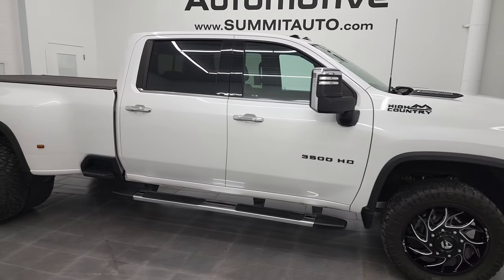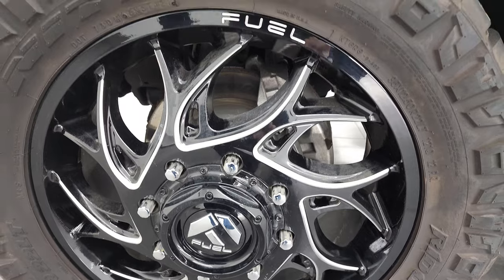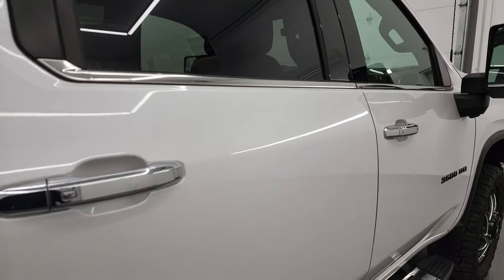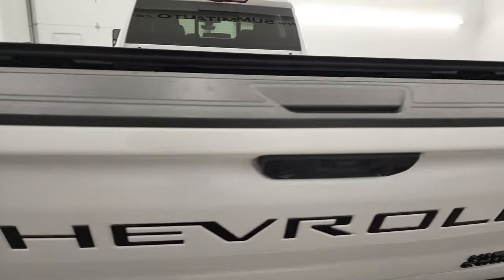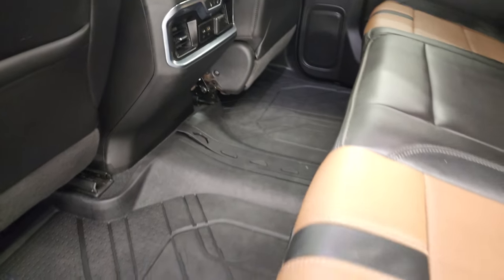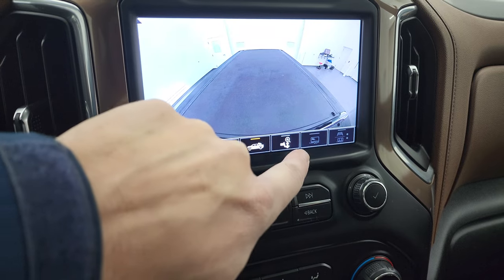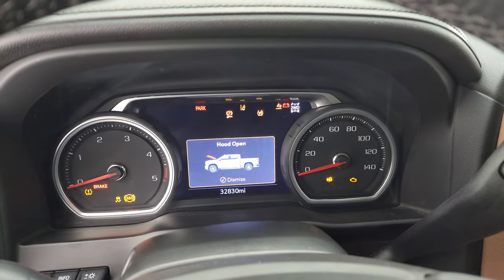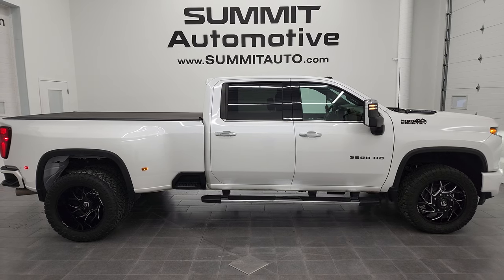2020 CHEVROLET SILVERADO 3500 HIGH COUNTRY DURAMAX 4K WALKAROUND 13331Z SOLD!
This 2020 CHEVROLET SILVERADO 3500 HIGH COUNTRY DUALLY DURAMAX IN IRIDESCENT PEARL TRICOAT FOR SALE IN FOND DU LAC OSHKOSH WISCONSIN 54935 is the vehicle we did walk around review of today.

Thank you for checking out this video of this 2020 CHEVROLET SILVERADO 3500 HIGH COUNTRY DUALLY DURAMAX IN IRIDESCENT PEARL TRICOAT FOR SALE IN FOND DU LAC OSHKOSH WISCONSIN 54935

STOCK: 13331Z
PRICE: $77,991
MILES: 32,816
MAKE: CHEVROLET
MODEL: SILVERADO 3500
VIN: 1GC4YVEY8LF257768
LOCATION: FOND DU LAC OSHKOSH WISCONSIN, 54937 TRUCKS ON 41

1 OWNER! CLEAN TITLE HISTORY! CLEAN CARFAX! 6.6 Liter V8 Duramax Diesel, L5P Motor, 445 Horsepower, Full Four Door Crew Cab, Long Box 8 Foot Longbox, Dual Rear Wheel Dually DRW, High Country Package, Allison 10 Speed Heavy Duty Automatic Transmission With Optional Manual Tap Shift, 4x4 Push Button Four Wheel Drive 4WD, Factory GPS Navigation System, Power Sunroof Moonroof Sun Roof Moon Roof, Reverse Backup Camera Rearview Camera, Rear View Camera Display Rearview Mirror, Onstar System, Cargo Camera Rear View Box Camera, 360-Degree Surround View Camera System, Blind Spot Monitoring with Rear Cross-Path Detection, Forward Collision Warning System, Lane Departure Warning with Lane Keep Assist, Non Smoker, Dual Power Air Conditioned Ventilated and Heated Seats, Brown Leather Seats, Bucket Seats, Memory Driver's Seat, 2nd Row Heated Seats, Rev Industries Roll Up Tonneau Cover , Full Towing Package with Receiver Trailer Hitch, Wiring and Transmission Cooler Tow Package, 5th Wheel And Gooseneck Hitch Prep Package Fifth Wheel Goose Neck, Factory Brake Controller, Factory Exhaust Brake, LED Side Lights, Powerscope Tow Power Mirrors that Power Telescope and Power Fold in with Built-in Directional Signals, Stabilitrak Traction Control, Nitto Ridge Grappler 35x12.50 R22LT Tires, Fuel 22 Inch Rims Premium Wheels, Painted and Polished Aluminum Rims Premium Wheels, Four Wheel Disc Brakes, Factory Chromed Stepbars, Spray-in Bedliner, Bedrail Covers, Clearance Lights, LED Bed Lighting, LED Fog Lights, LED Headlights, LED Running Lights, LED Tail Lamps, Sonar with Front and Rear Bumper Sensors, EZ Raise Assist Tailgate, Locking Tailgate, Power Drop Down Tailgate, Rear Bumper Steps, Chrome Trimmed Grill, Chrome Trimmed Mirrors, Power Raise Tailgate, Cowl Induction Sport Hood, AM / FM Radio Tuner, Sirius/XM Satellite Radio Capabilities Sirius / XM, Bose Premium Audio Sound System, Bluetooth, Hands-Free Phone Controls Blue Tooth, Android Auto Compatible, Apple Car Play Compatible, USB C Jack, USB Jack Portable Audio Connection, Keyless Entry with Factory Remote Start, Push Button Start, Power Sliding Rear Window Rear Window Defroster, Adjustable Height Seatbelts, Driver and Passenger Front Air Bags, L.A.T.C.H. Child Safety System, Side Curtain Air Bags SRS Safety Restraint System, Heated Steering Wheel Multi-Function Steering Wheel Controls, Homelink System with Three Programmable Buttons for Garage Doors, Lighting Systems & Security Systems, Compass, Outside Temperature Display and Mileage Display, Dual Multi-Zone Climate Control , Heads up Display, Factory All Weather Floormats, Wireless Cell Phone Charge Pad, Woodgrain Dash And Door Trim, Air Conditioning AC, Cruise Control, Power Locks, Power Windows, Automatic Headlights Autolamp, Tilt/Telescope Steering Wheel, 110V / 150W Auxiliary Power Outlet, Iridescent White Pearl, ONE OWNER! CLEAN AUTOCHECK! Very very clean inside and out! This is one of the sharpest 2020 Chevrolet Silverado 3500 crewcab longbox 1 ton duallie trucks on our lot! Make your move before this super clean 4wd is gone!

STOCK: 13331Z
PRICE: $77,991
MILES: 32,816
MAKE: CHEVROLET
MODEL: SILVERADO 3500
VIN: 1GC4YVEY8LF257768